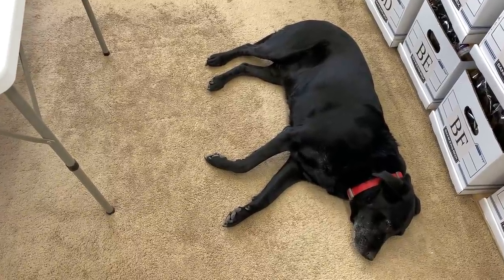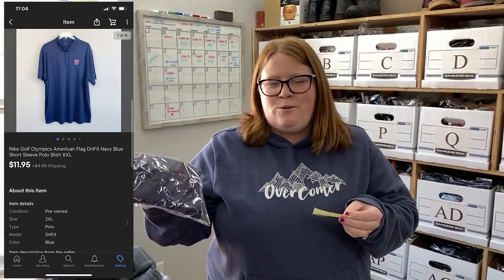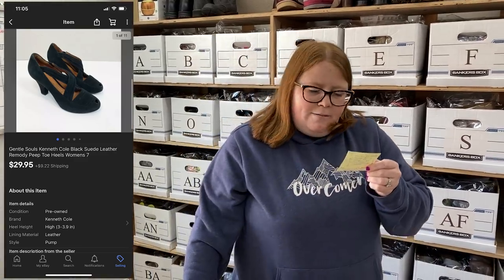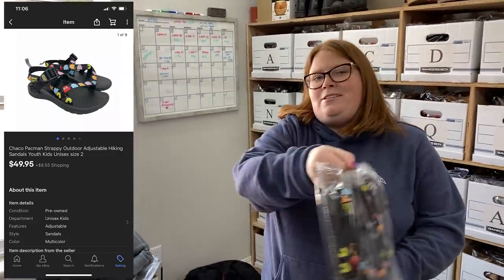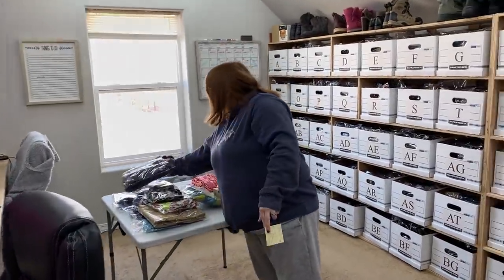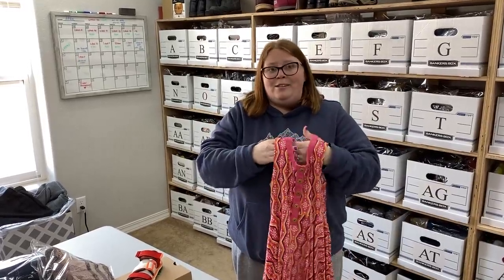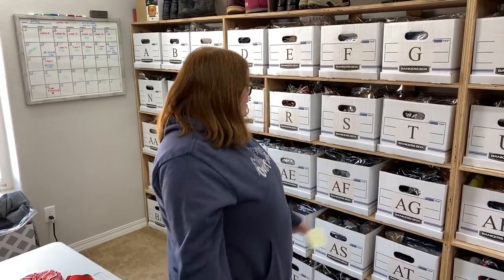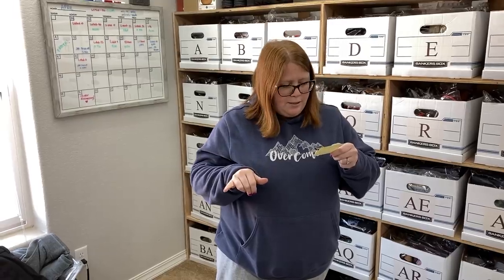Here's how we are drafting our eBay listings fast! What Sold!